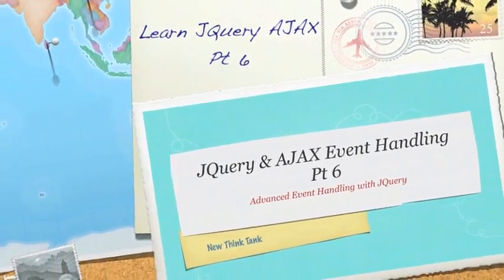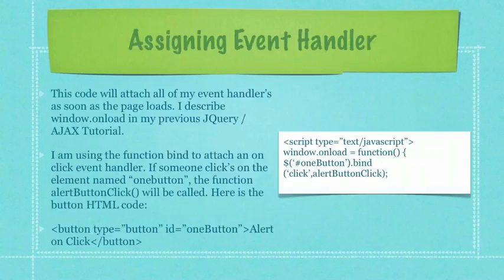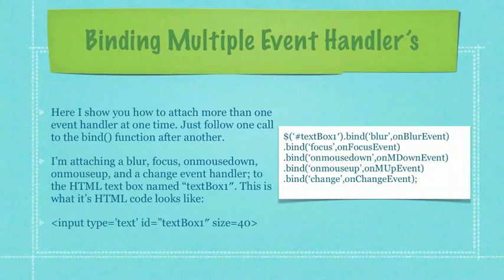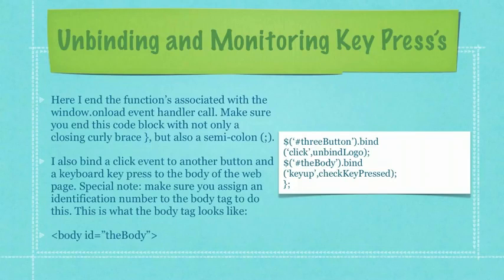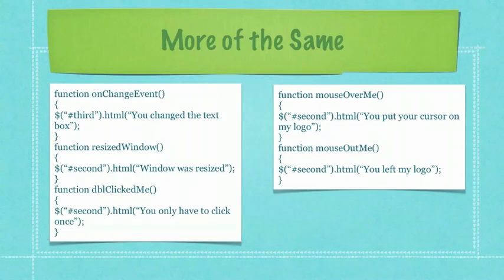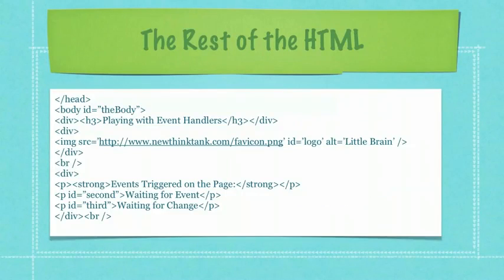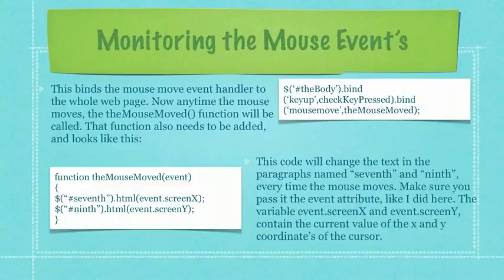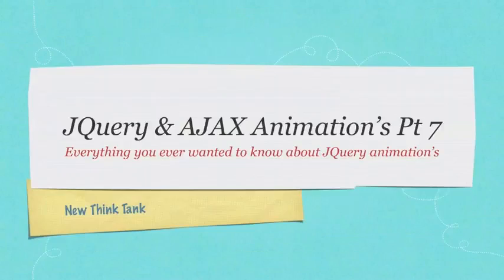JQuery AJAX Pt 5.FLV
The parties contest the learning how to deal with jquery